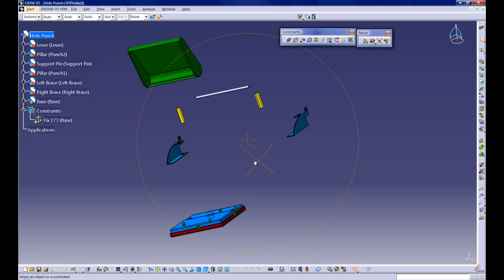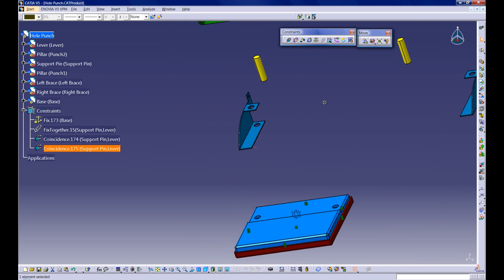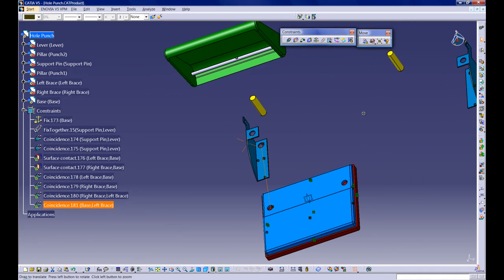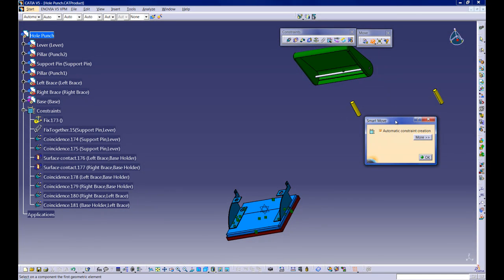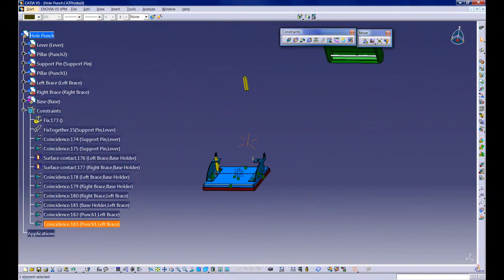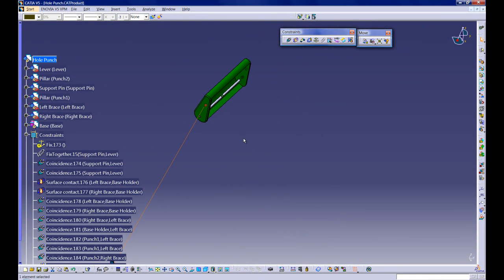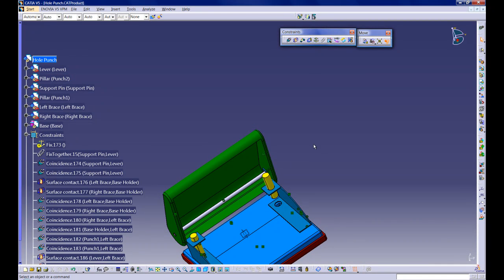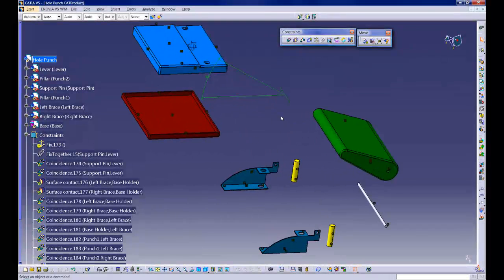CATIA V5 Assembly Workbench (Constraints and Move Toolbars)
Made By: Paul Aghasi and Brendon Lyons, In this video you'll learn how to use the following Commands: Coincidence, Surface Contact, Angle Constraint, Fix Together, Rigid/Flexible Sub-assembly, Snap, Smart Move, Explode and Stop Manipulation on Clash